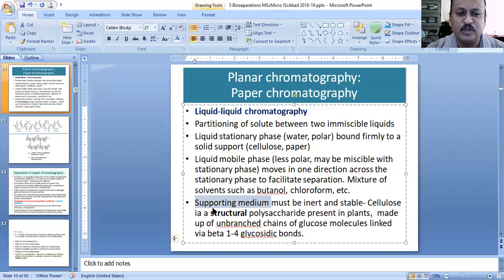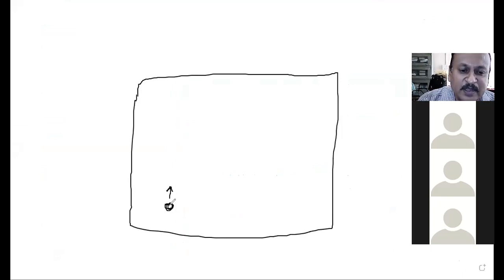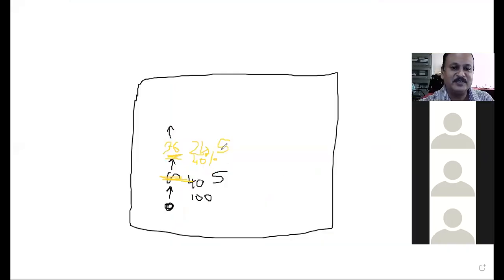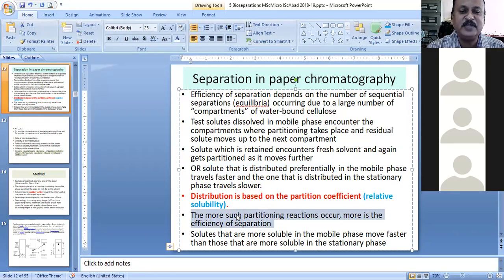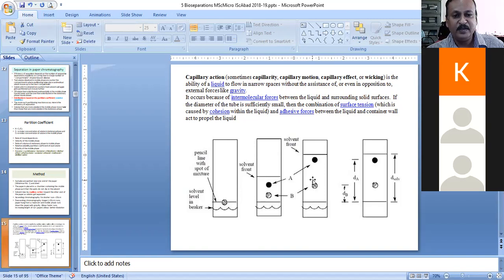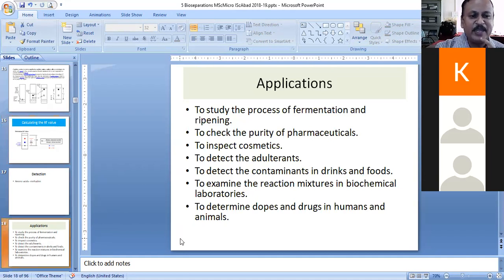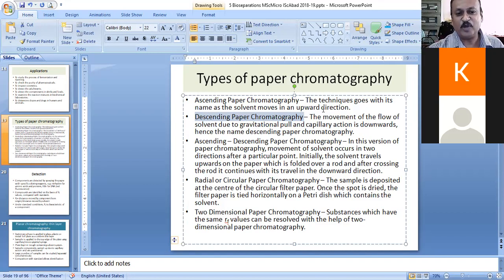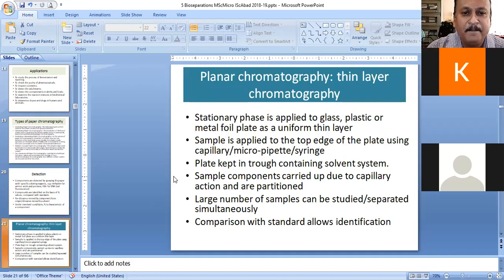AVPethkar Bioseparations 3 planar chromatography